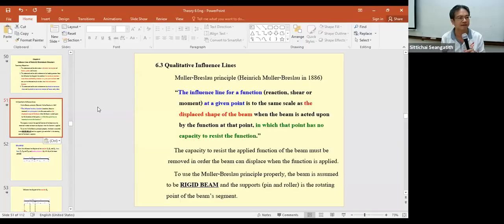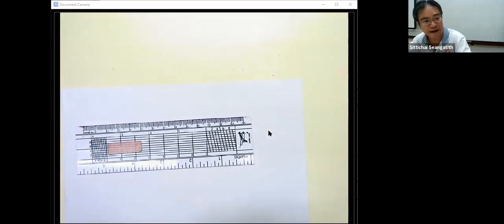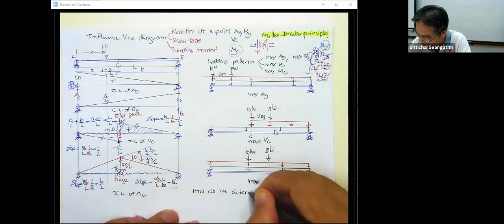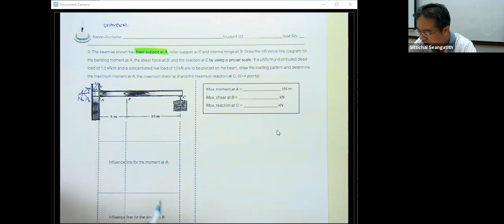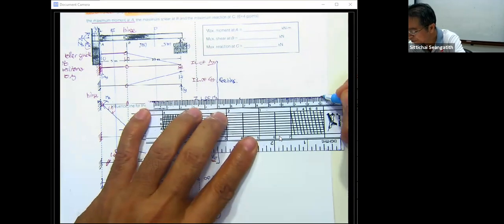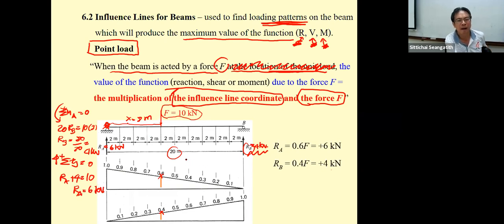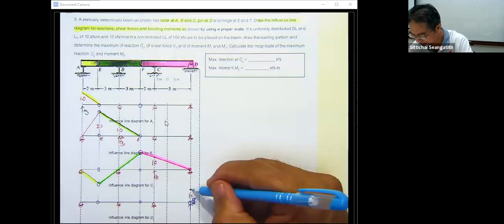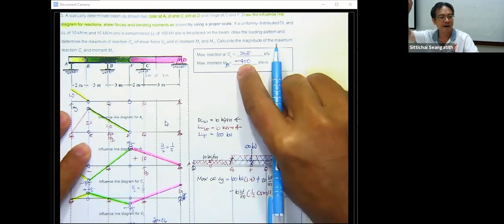12 Ch 6 Influence Line of Statically Determinate Structures Part 2/3 582314 THEORY OF STRUCTURES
Chapter 6 Part 2/3
Influence Line of Statically Determinate Structures  :

This video clip covers
6.2 Influence Lines for Beams
6.3 Qualitative Influence Lines

Additional video clips for the assigned self-learning:
Chapter 6 :
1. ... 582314 Ch 6 (Clip 1/4 Lec 13) INFLUENCE LINE Diagram : Introduction
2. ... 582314 Ch 6 (Clip 2/4 Lec 13) INFLUENCE LINE Diagram : Beam Example
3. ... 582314 Ch 6 (Clip 3/4 Lec 13) INFLUENCE LINE Diagram : Beam Example
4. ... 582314 Ch 6 (Clip 4/4 Lec 13) INFLUENCE LINE Diagram : Beam Example